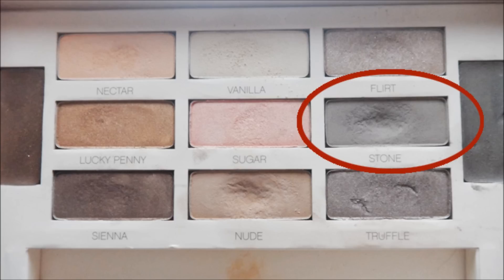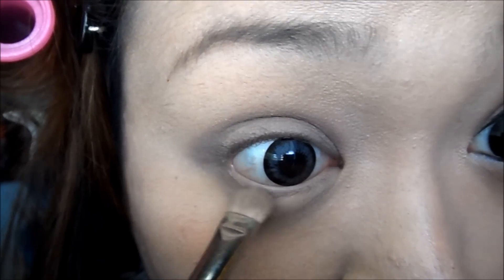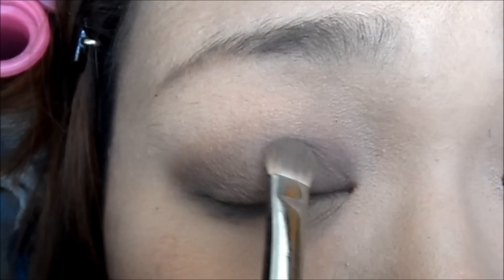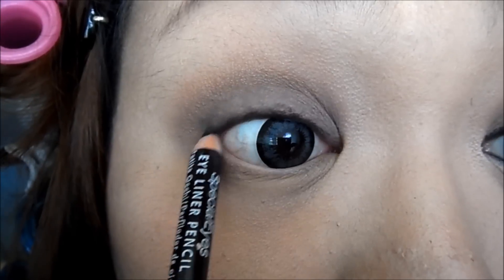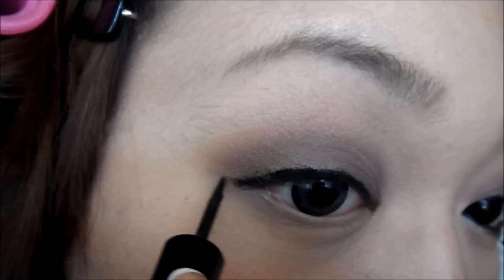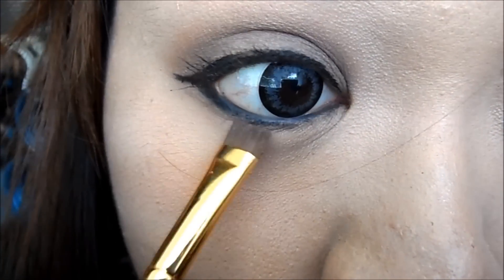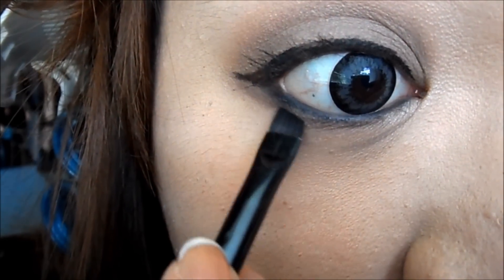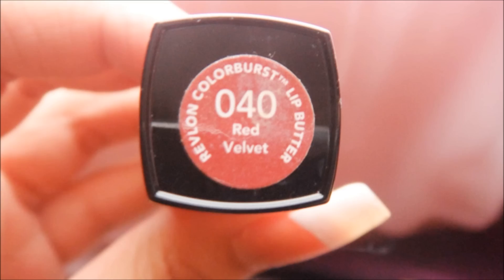Tutorial: 4Minute Hyuna "Volume Up" Inspired Makeup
Hey everyone ! I'm back with a tutorial inspired by Hyuna (4minute) in the "Volume Up" MV!

This is my first voice over so sorry for any mistakes. ^-^